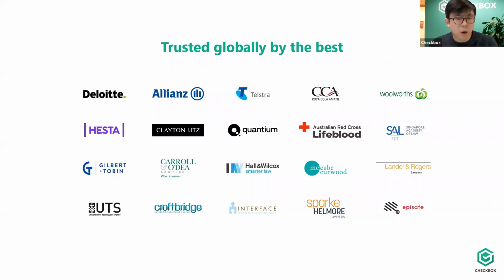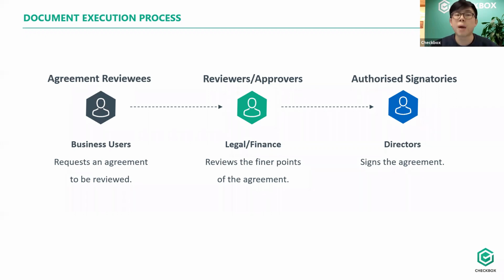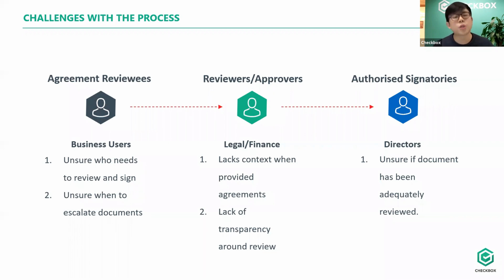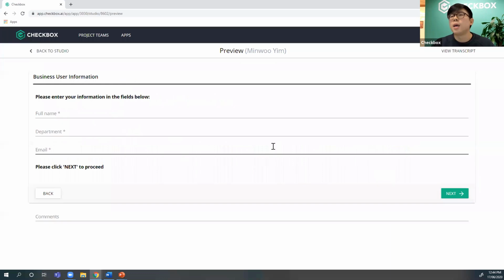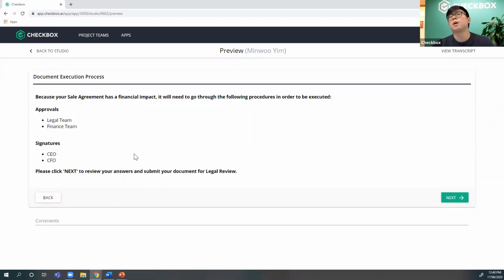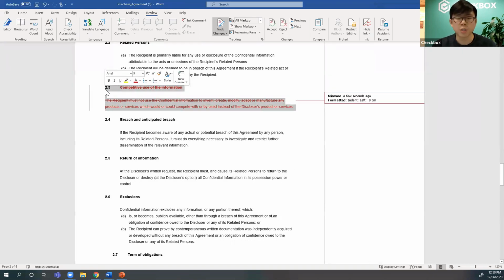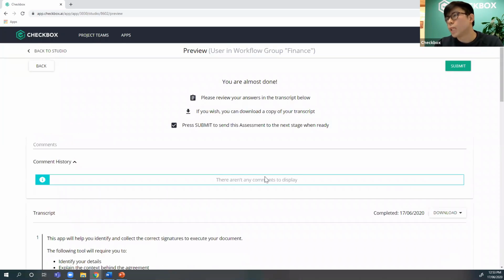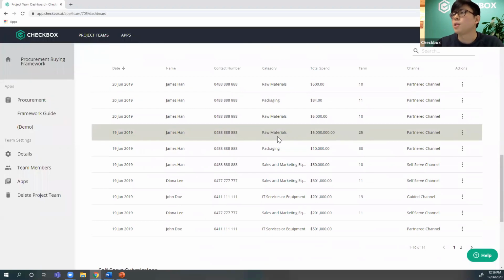Legal Document Workflow Execution Demo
Join us for a comprehensive overview of how Checkbox, the leading no-code automation and workflow platform, can revolutionize your document execution workflow. In this webinar, we explore the step-by-step process of automating the entire document execution journey, from initiation to the final authorized signature.

Here are the key highlights of this webinar:

Streamlining the Document Execution Process: Discover how Checkbox simplifies the complex document execution workflow, reducing manual effort and enhancing efficiency.

Dynamic Logic and Integration: See how Checkbox integrates with external data sources like the ABN register and adapts to your specific approval matrices.

Seamless Collaboration: Learn how Checkbox fosters collaboration among legal, finance, and business teams, ensuring everyone stays on the same page.

Interactive Dashboard: Explore the Checkbox dashboard, which provides visual indicators and tracking capabilities, making it easy to monitor the progress of all agreements.

Workflow Redirection and Reminders: Understand how Checkbox allows you to redirect review processes and set up automated reminders for timely completion.

⏱️Timestamps
00:28 - Introduction to Checkbox and its Automation Platform
02:28 - Understanding the Document Execution Process
04:00 - Poll: How Are You Currently Managing Document Execution?
04:59 - Prioritizing Document Execution Process Improvement
06:31 - Pain Points in the Document Execution Process
08:29 - The Need for a Document Execution Workflow App
09:57 - Introduction to the Document Execution Workflow App
10:56 - Accessing the Document Execution Workflow App
11:23 - Business User's Perspective and Data Input
12:26 - Integration with ABN Register and Dynamic Logic
13:31 - Uploading the Purchase Agreement
14:34 - Workflow Transfer to Legal Team
15:36 - Legal Team's Review and Interaction
16:39 - Reviewer's Options: Approve, Make Changes, or Reject
17:45 - Adding Comments and Approving the Document
18:55 - Workflow Transfer to Finance Team
19:22 - Finance Team's Review and Interaction
20:24 - Finance Team's Approval and Moving to the Authorized Signature Phase
20:52 - CEO and CFO Sign Off Process
21:25 - Document Signing and Upload
22:29 - Checkbox Dashboard and Tracking Progress
23:00 - Redirecting Review Processes and Reminders

🔗 Other Resources
What is legal automation - checkbox.ai/blog/what-is-legal-automation
Guide to document automation - checkbox.ai/blog/a-complete-guide-to-document-automation